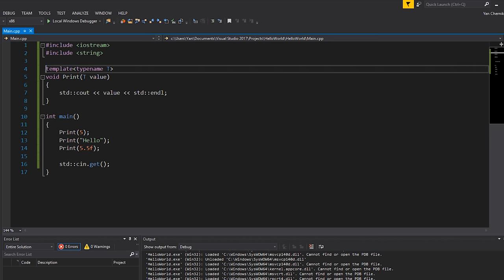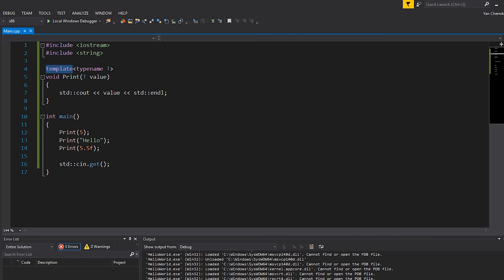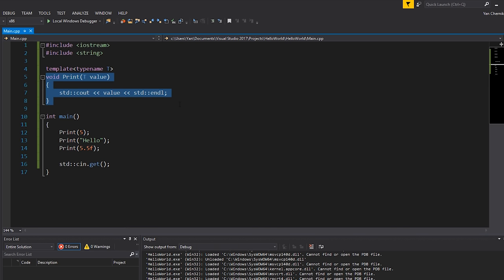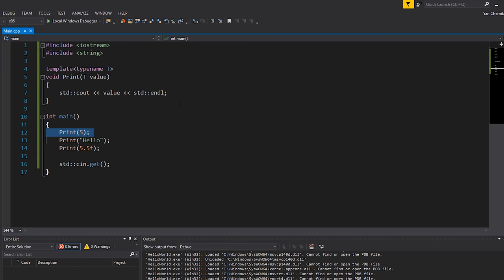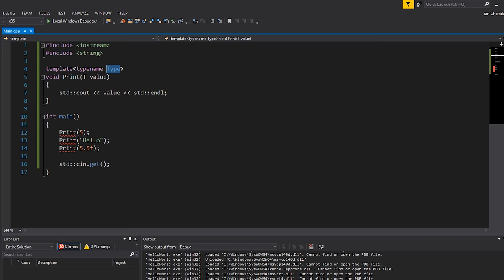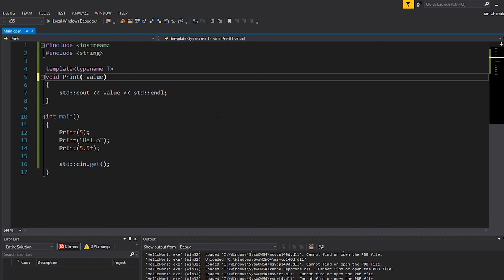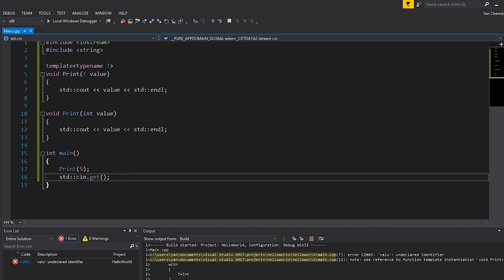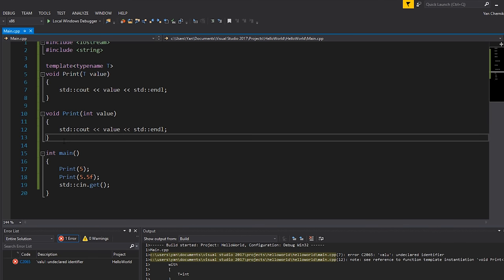Templates in C++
- Samuel Egger
- Dominic Pace
- Kevin Gregory Agwaze
- Sébastien Bervoets
- Tobias Humig
- Peter Siegmund